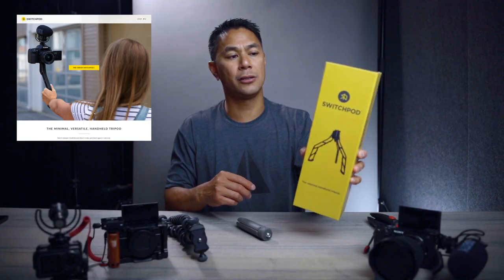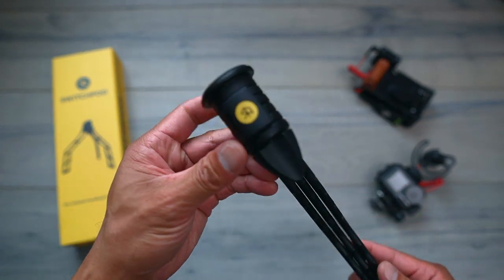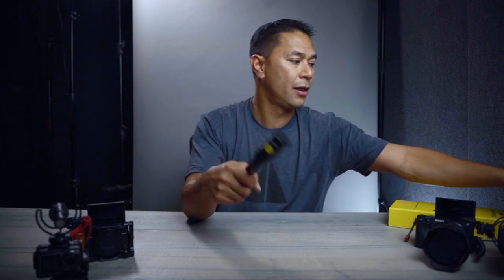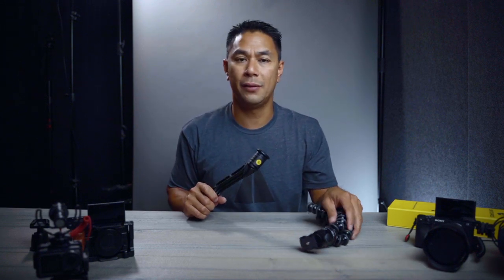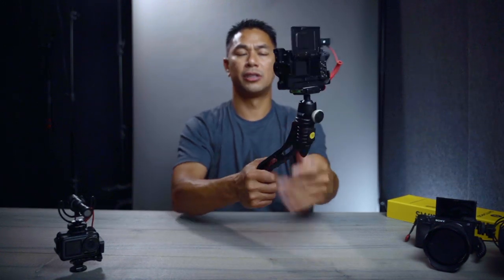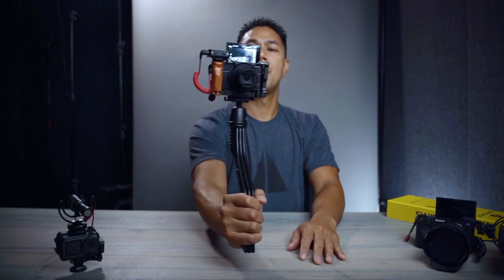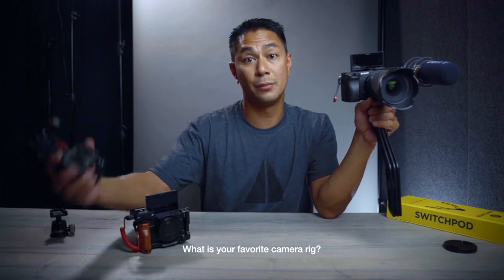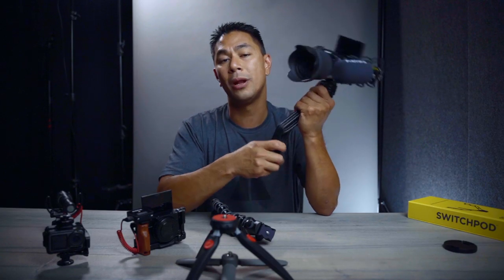Switchpod Minimal Handheld Tripod - Best tripod for vlogging?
After a successful Kickstarter campaign, the new minimal handheld tripod Switchpod is now here. In this video, I unbox and test out a few different types of camera setups including the DJI Osmo Action, Sony RX100VII, Sony 6400 and A7III.

PRODUCTS IN THE VIDEO:
DJI Osmo Action Audio Adapter
DJI Osmo Action Camera
Pgytech Osmo Action Camera Cage
Sony RX100 VII
Ulanzi Sony RX100 VI/VII Camera Cage
Sony Alpha a6400 Mirrorless Camera 16-50mm Kit
Sigma 16mm f/1.4
Promaster Monopod
Sony A7iii camera
JOBY Ballhead
JOBY GorillaPod 5K Kit
Qubo Phone Tripod Camera Stand

▼ OTHER GEAR USED TO SHOOT THIS VIDEO:
Phottix Raja Deep 80
Boling RGB Led Video Light 2500k-8500k
Amaran M9 pocket light